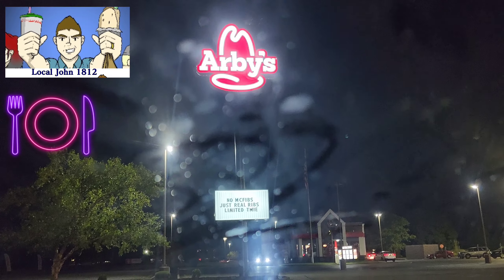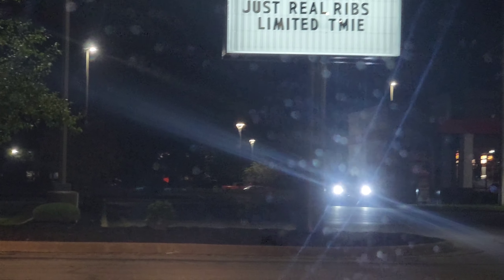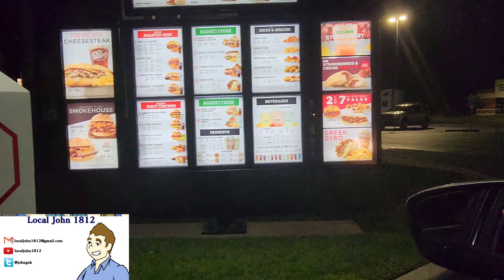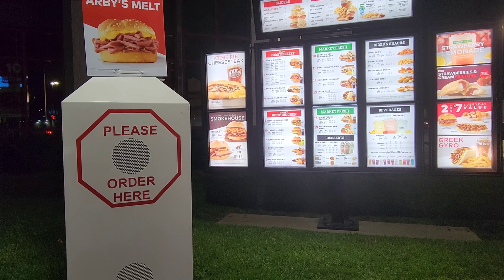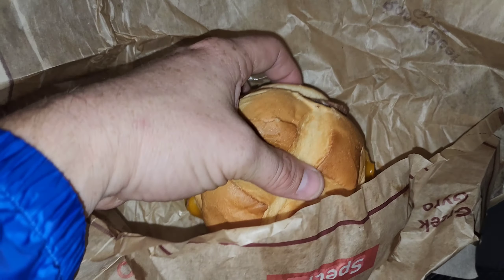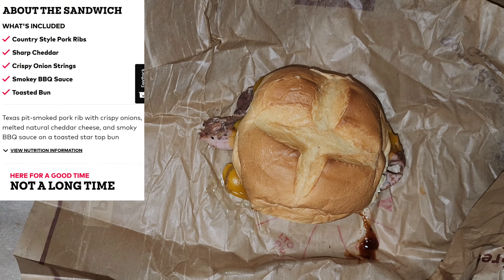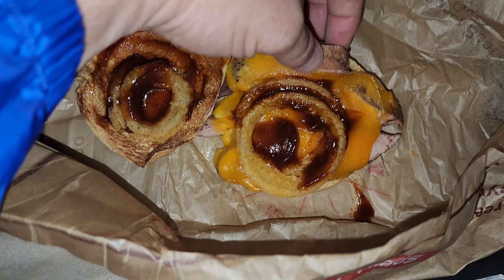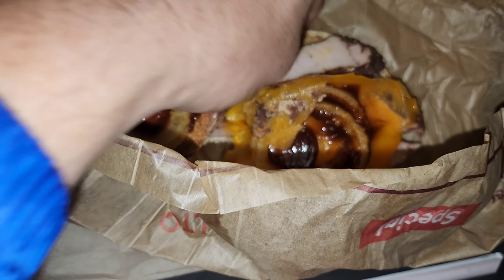Arby's New Real Country Style Rib Sandwich Review.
Ok @arbys please don't let me down on this one. Was it worth my ⏲️ and 💰 ✔️ it out.